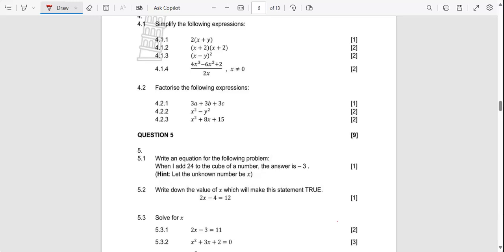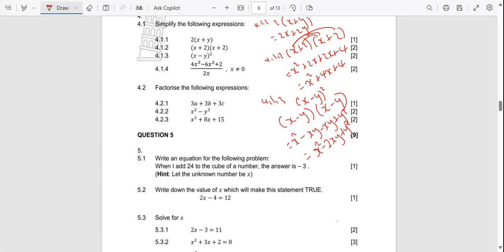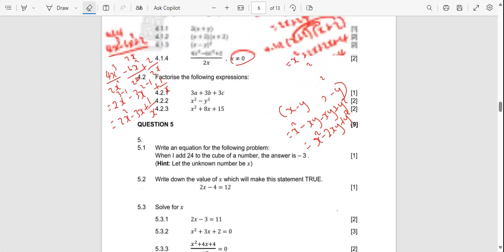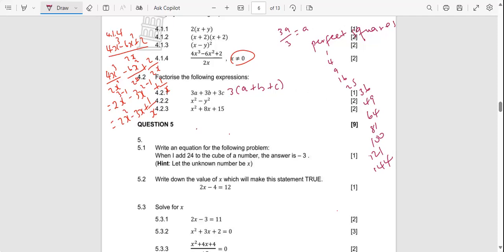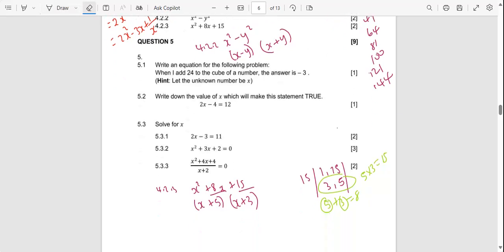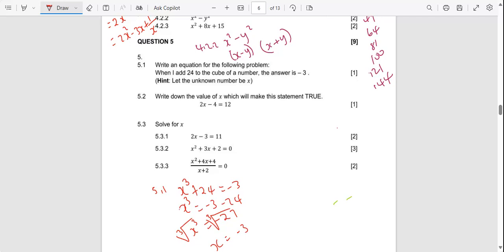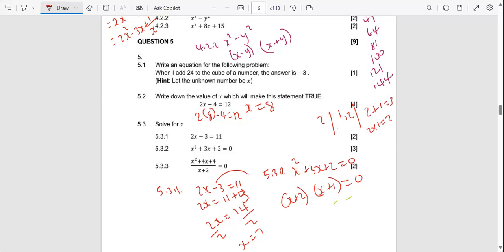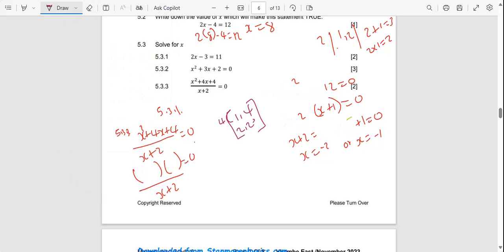Mathematics grade 9| June exam 2025| Term 2 Algebraic expression